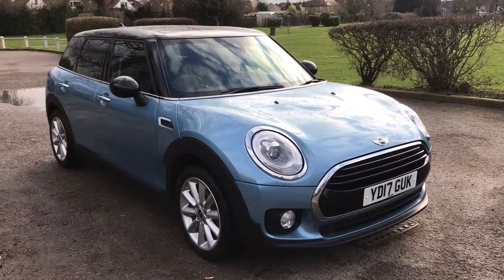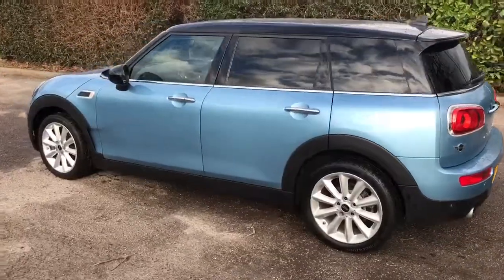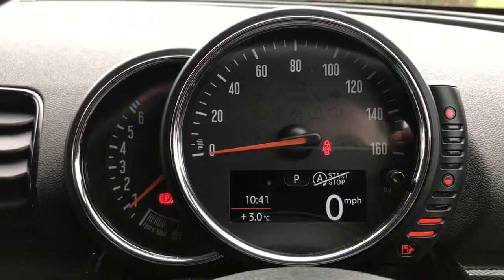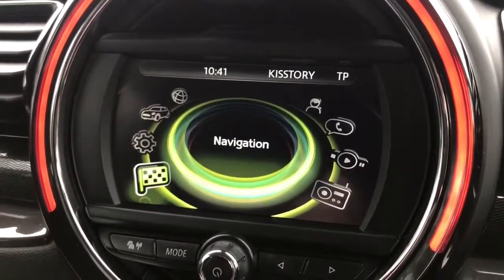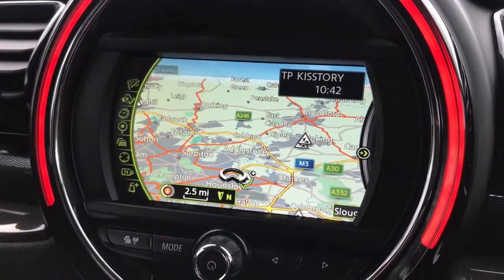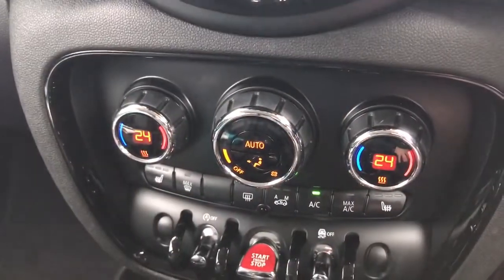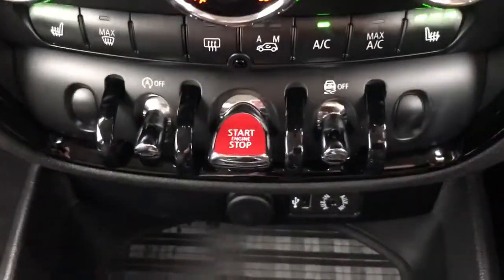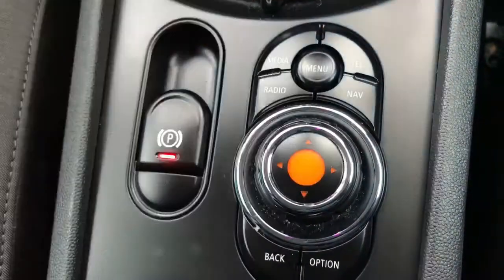MINI Clubman YD17GUK